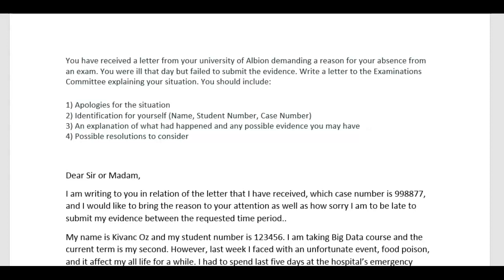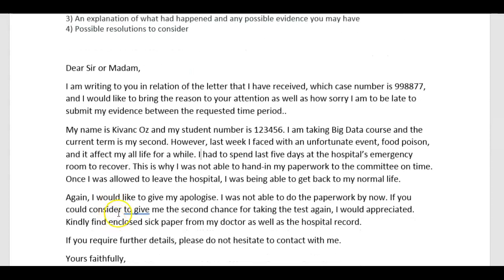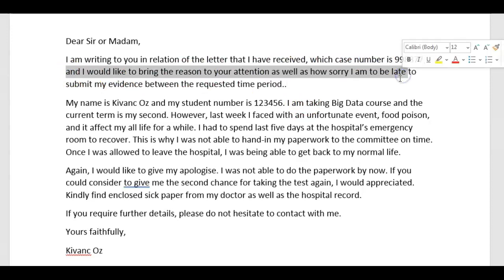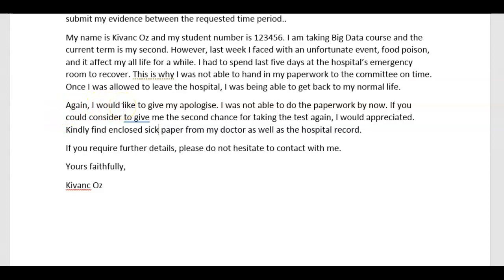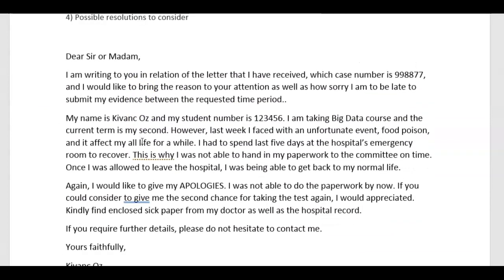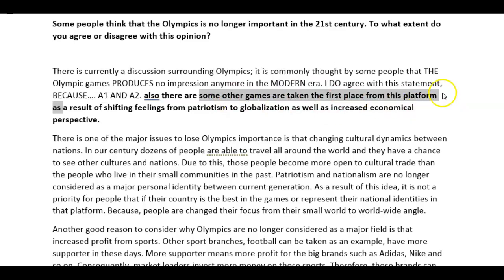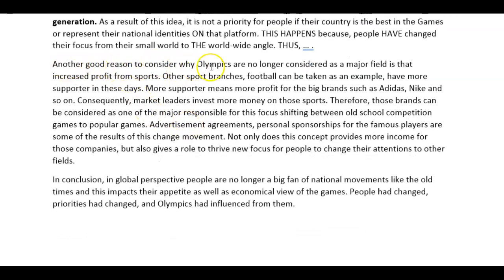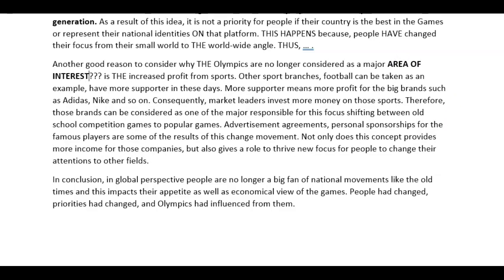IELTS Essay Correction - Kivanc - great job!